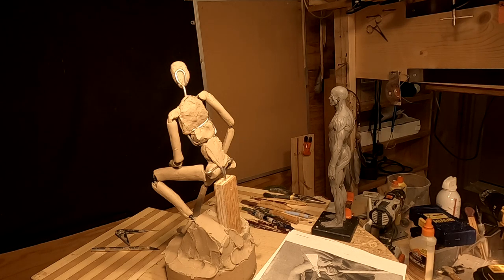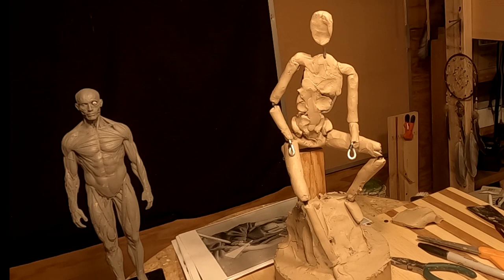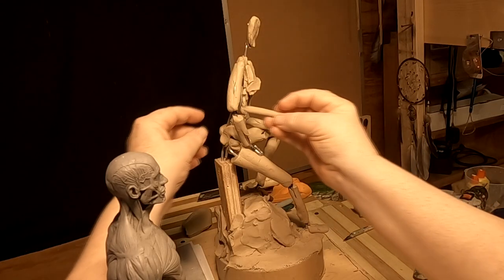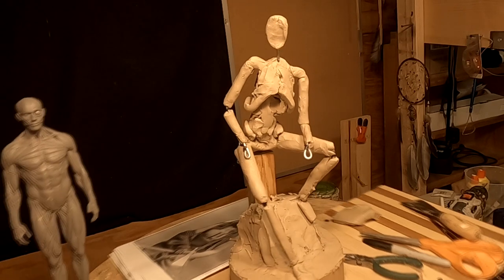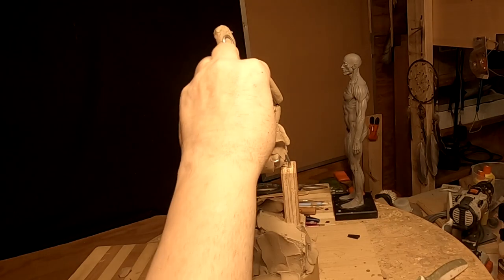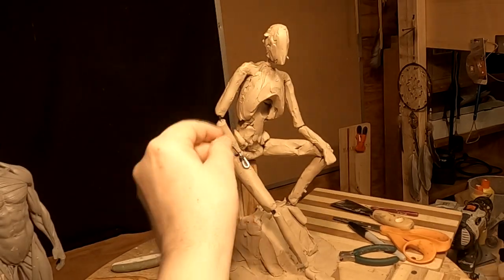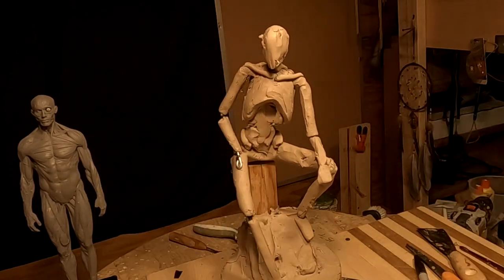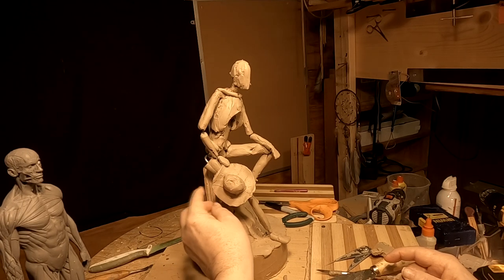UNDER HEAVEN'S ROOF - New Title and Who it Will Be